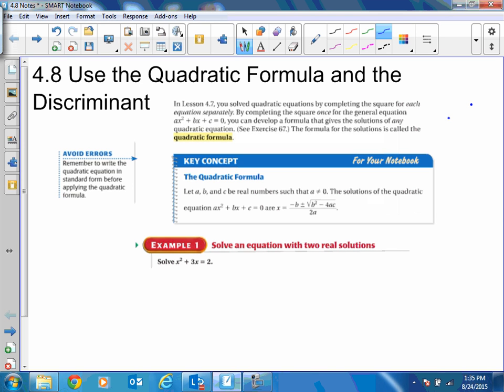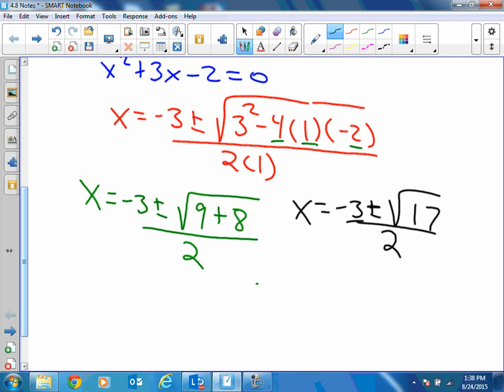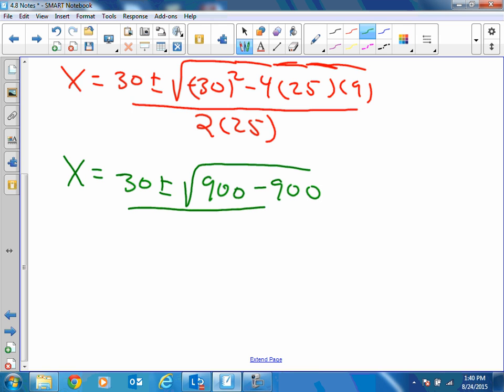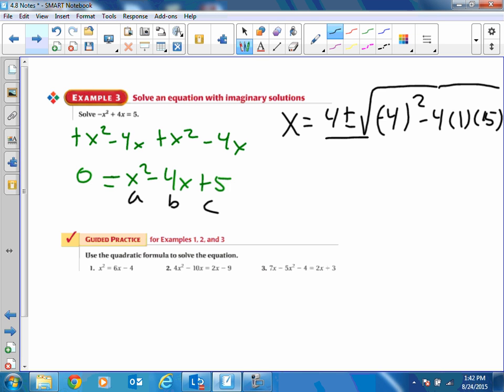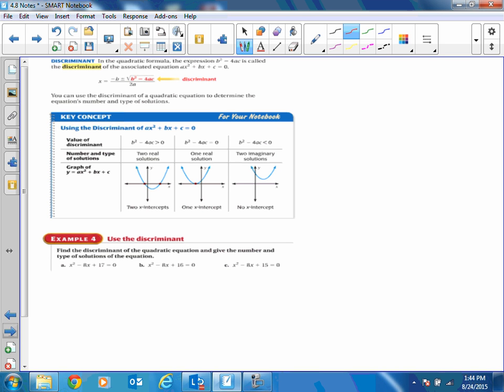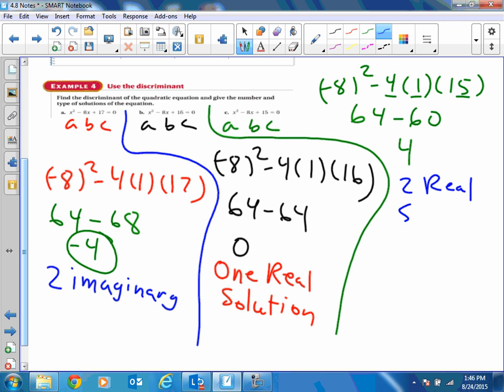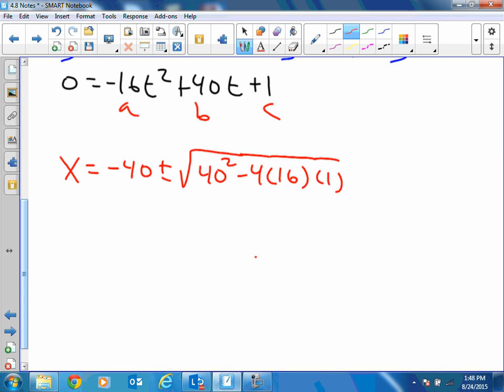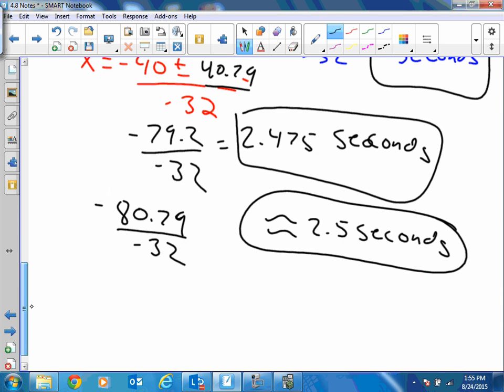4 8 Solve using the Quadratic Formula